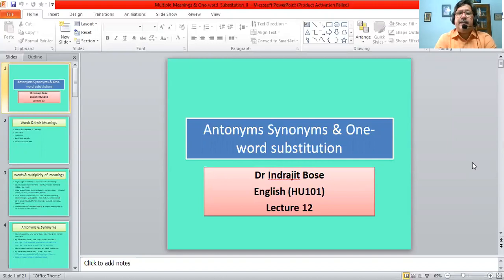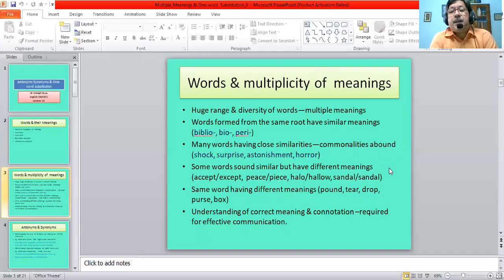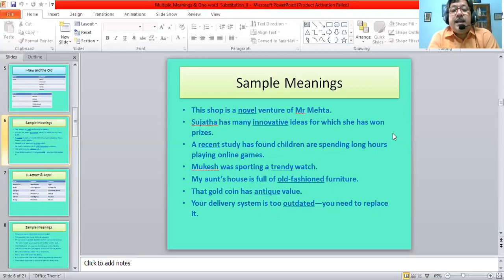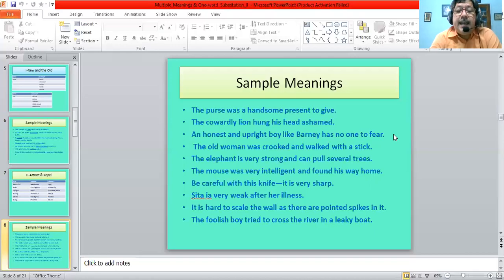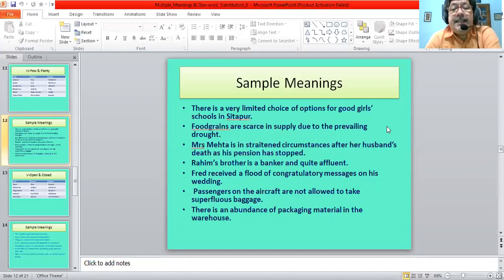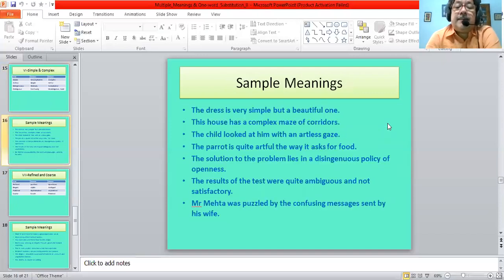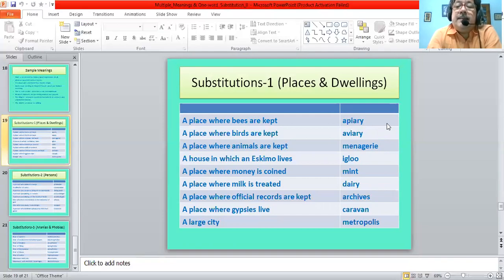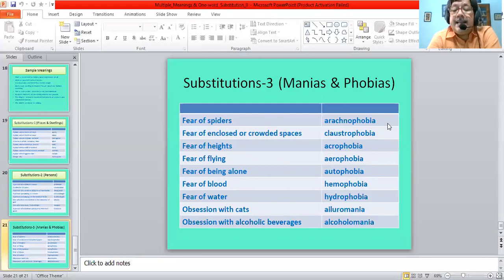Multiple Meanings of Words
The world of synonyms and antonyms and one word substitutions.